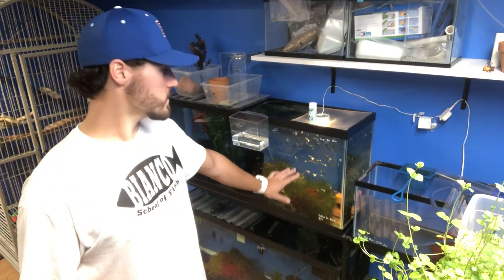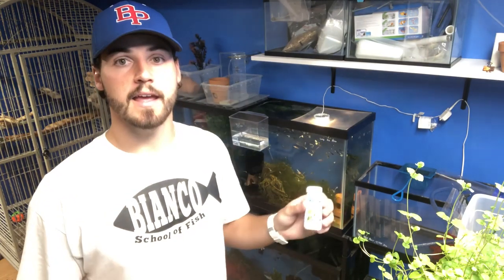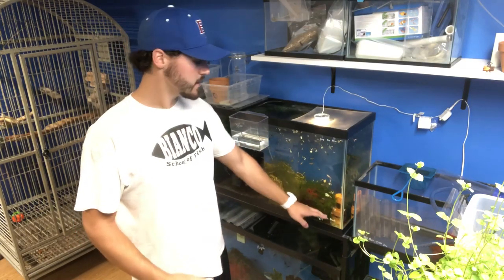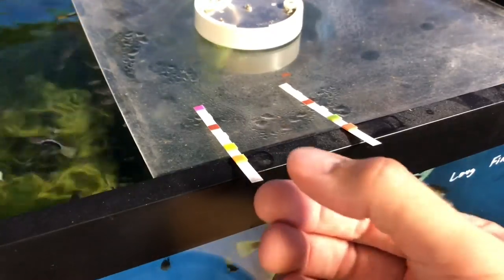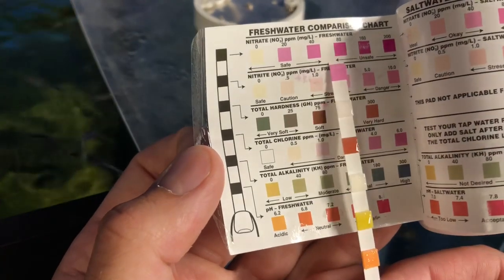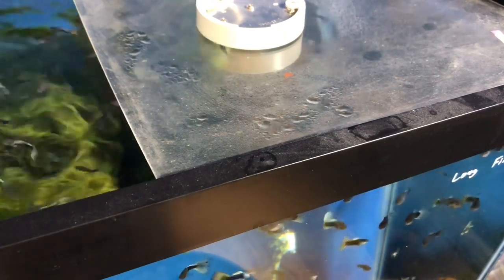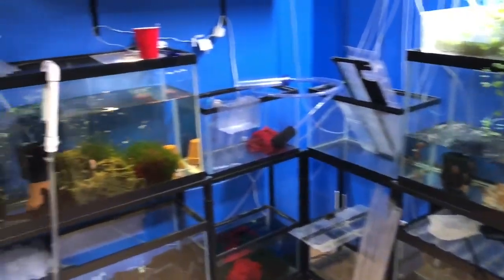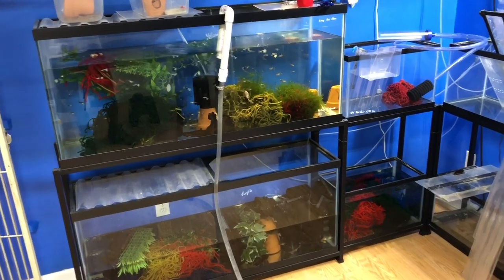HOW TO MOVE A FISH TANK: Part 1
Before you move your fish tank watch this video! Make sure your fish get to new location happy and healthy.

Products I use:
Test Strips
Python Hose